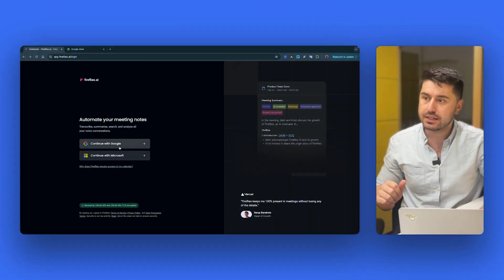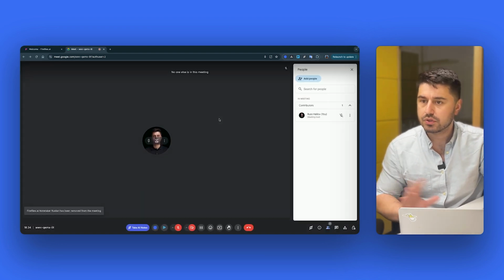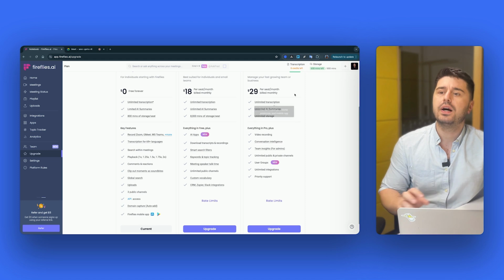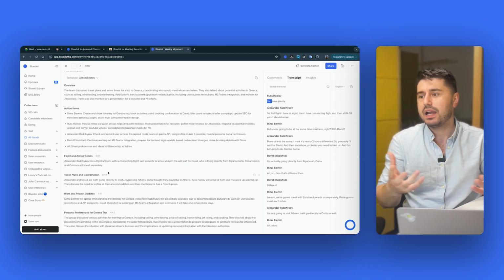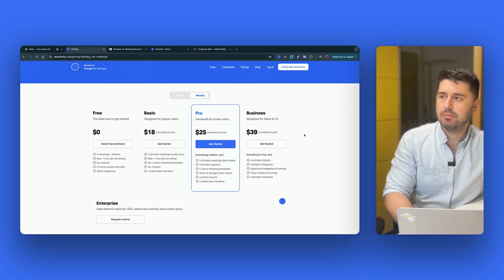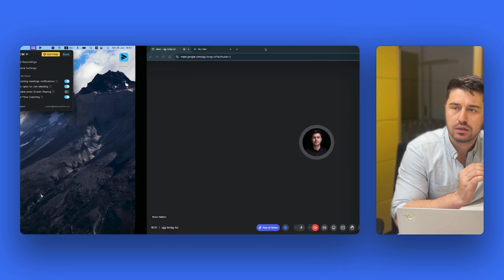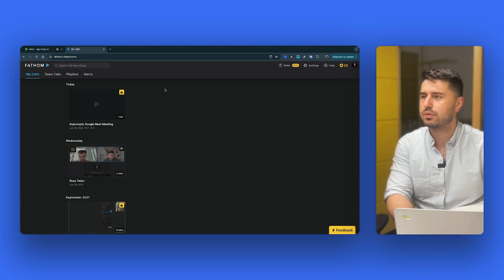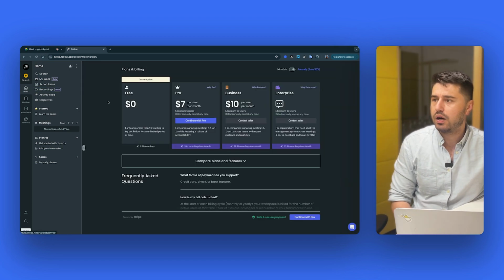Fireflies.ai vs Fathom.ai vs Fellow.app: Which AI Note Taker is Better?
Try Bluedot AI Note-Taker. The most secure and accurate alternative to Fathom and Fireflies 👉🏻

Curious about the best alternatives to Fireflies.ai?
Watch this video where Ruslan Khalilov shows the top options for transcription and note-taking (Fathom.ai, Fellow.app and Bluedot)

We will discuss pricing, quality of transcription, user experience, and all important features.

0:00 - Intro
0:08 - Fireflies.ai
6:38 - Bluedothq.com
11:55 - Fathom.video
19:20 - Fellow.app

Here is the original article with Top 9 Top Otter AI Alternatives